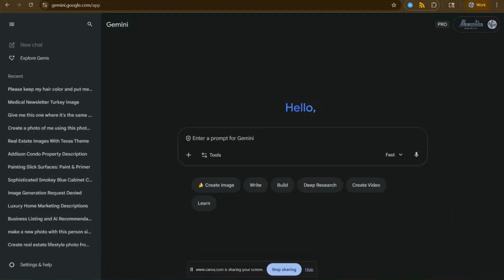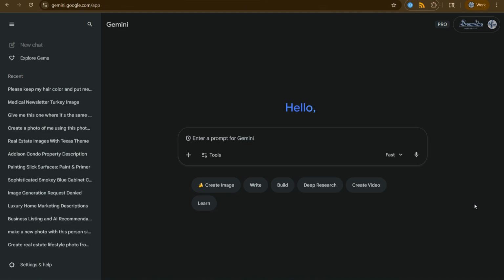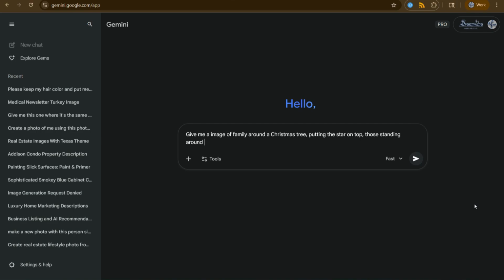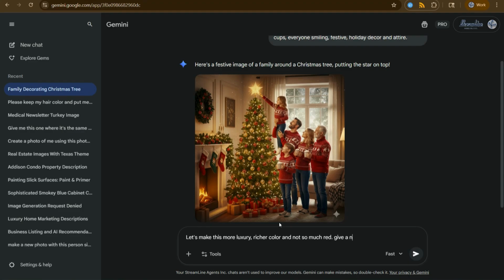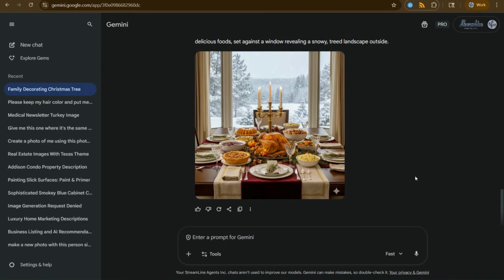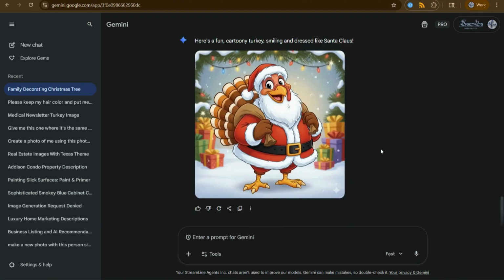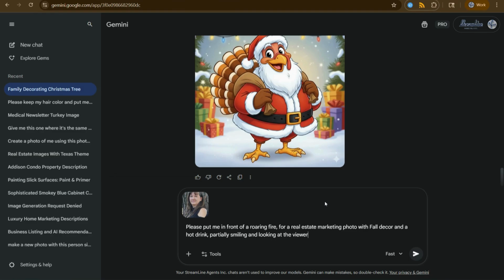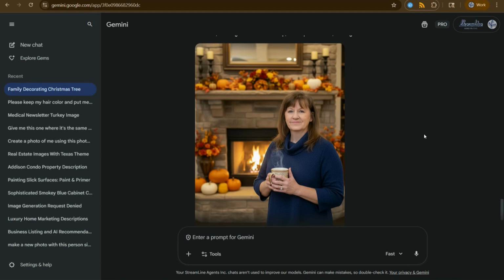Using Gemini to create images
Want consistent, on-brand images for your real estate marketing—without hiring a photographer every time? In this video, I walk you through how to use Google Gemini to create unique lifestyle photos for real estate agents, customize them with your brand colors, and build a cohesive visual style across all your platforms.

Perfect for agents who want elevated content, stronger branding, and fast, easy image creation.

Don't miss the ability to create images just from your imagination!

👇 Watch the tutorial and start creating your own branded photo library!

StreamLine Marketing Pro, founded by Jenny Carlson, is the ultimate solution for real estate agents looking to elevate their business with cutting-edge marketing tools and strategies. We provide an all-in-one platform featuring a robust CRM system, customizable websites, eye-catching landing pages, and an extensive professional eBook library to help you stand out in a competitive market. Our services include engaging social media content creation, monthly newsletters, branding bundles, and email template campaigns designed to connect with your audience seamlessly.